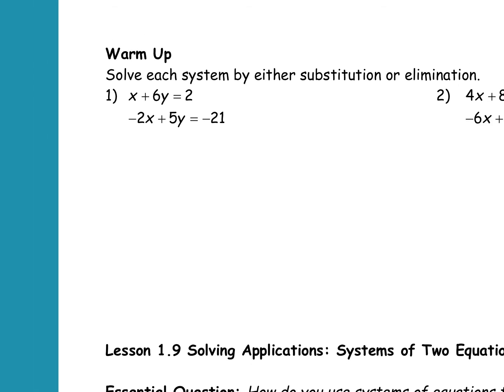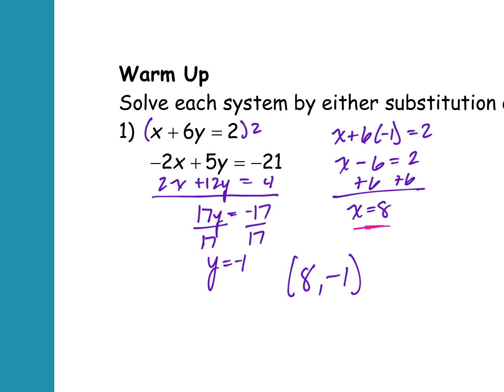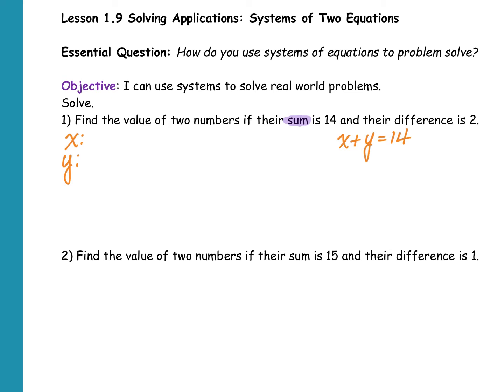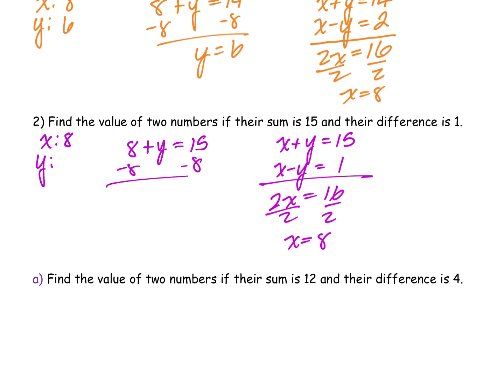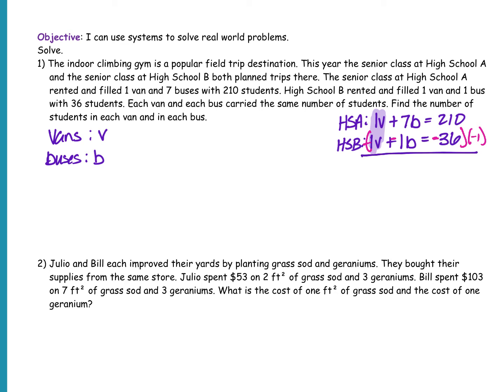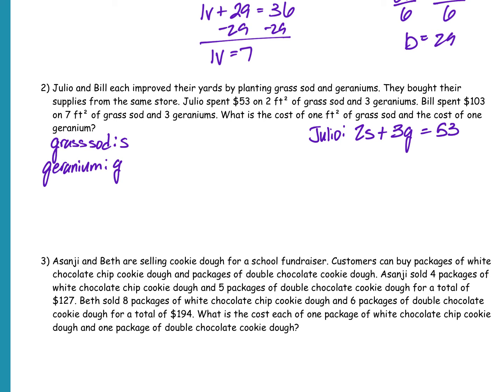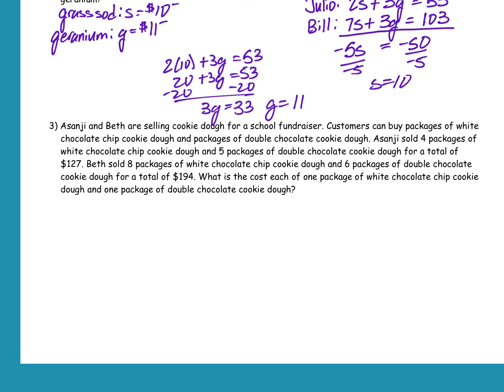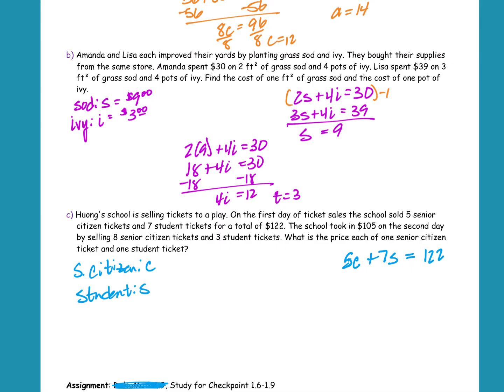Lesson 1.9 Solving Applications - Systems of Two Equations 1.mp4